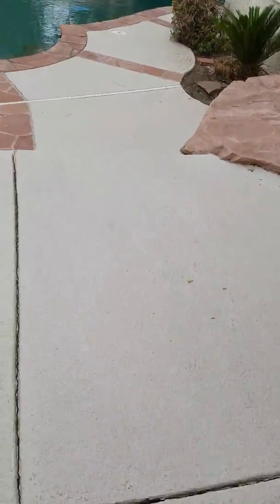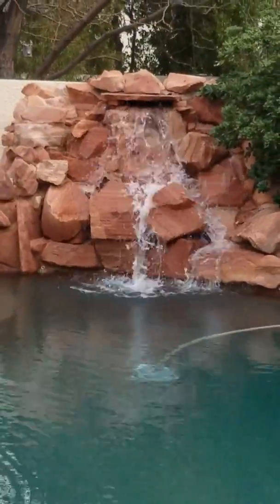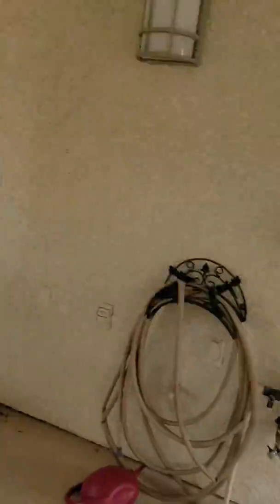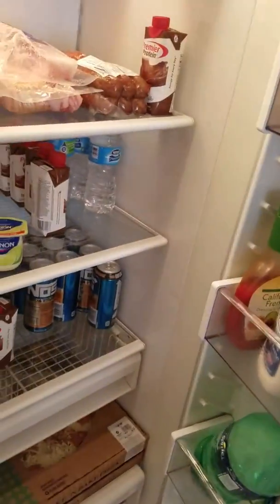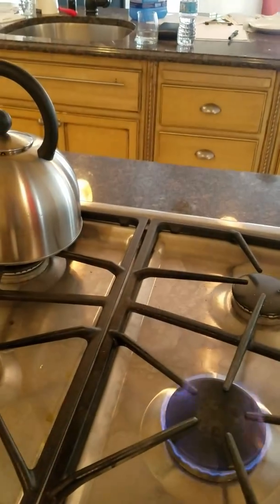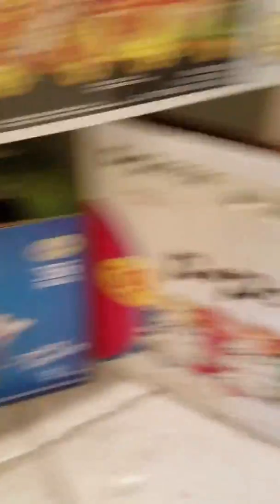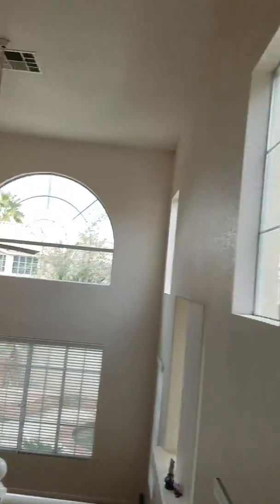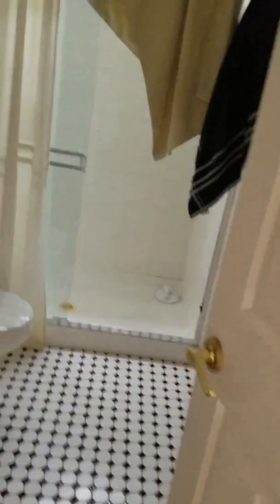House is cool mate